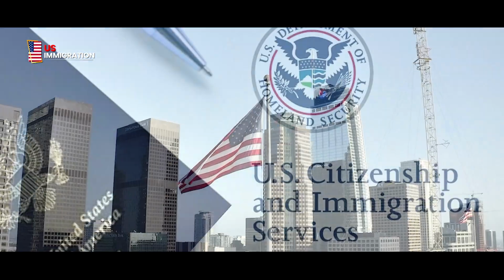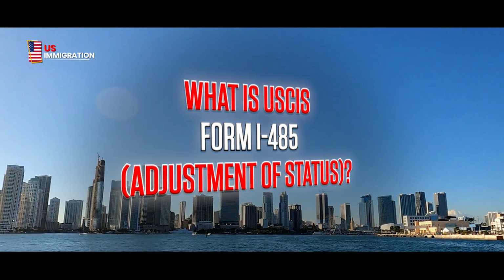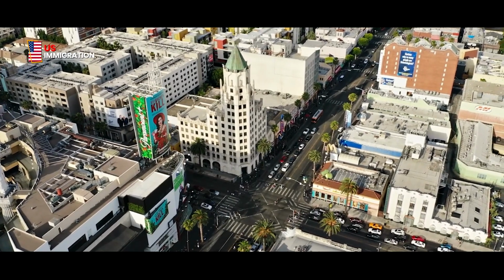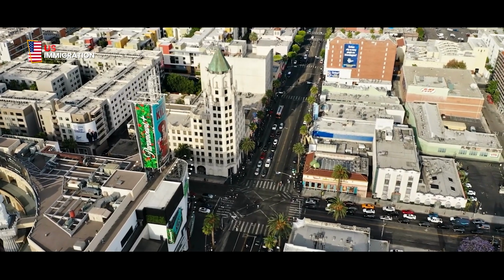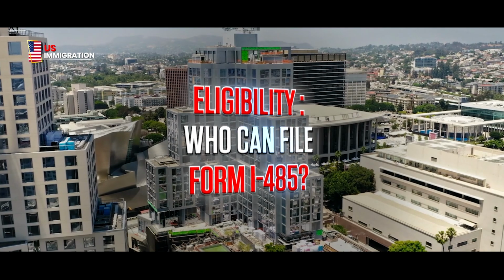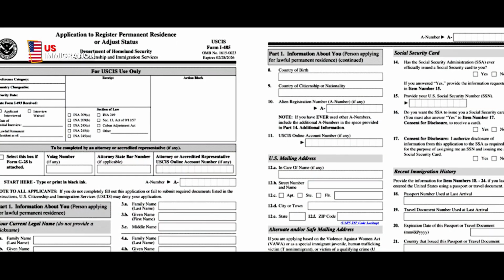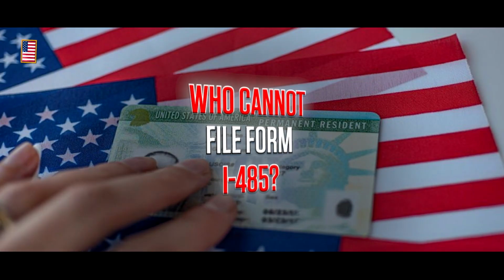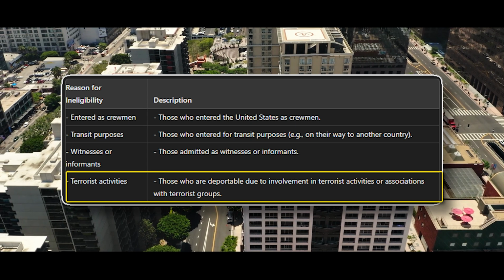USCIS Updates: Family Based Green Card New Process: I130, I485 | US Immigration News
Form I-485, Application for Adjustment of Status, is used to prove a foreign spouse’s eligibility for U.S. permanent residency following the submission of Form I-130 (Petition for Alien Relative). When the foreign spouse is in the U.S., concurrent filing of Forms I-130 and I-485 is often possible.

The processing time for Form I-485 in family-based applications ranges from 10 to 23 months, depending on the adjustment category and the USCIS field office. For employment-based adjustments, Form I-140 must be approved first.